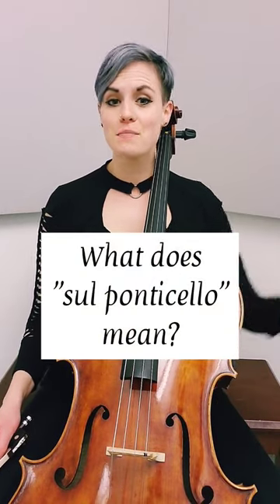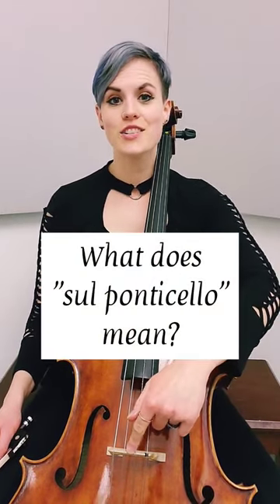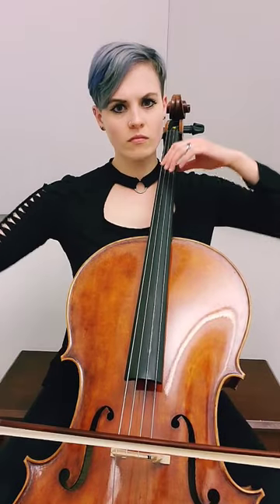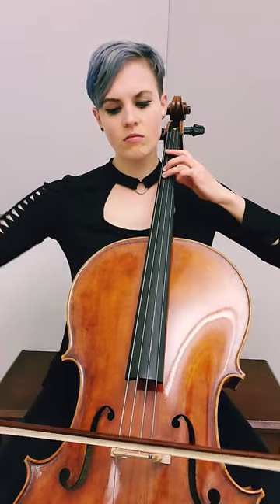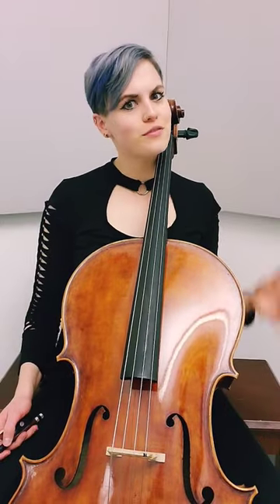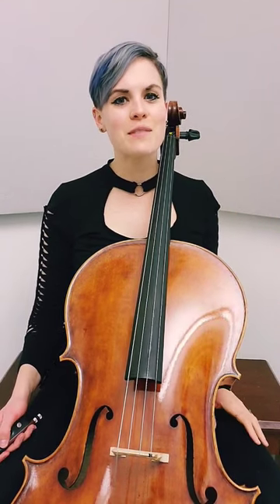What is Sul Ponticello & How does it sound on cello?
In honor of being at a modern music festival all month, we are covering auxiliary cello techniques for CelloTipThursday this June 💪🏻! Today we are talking about sul ponticello (abbreviated in music as "sul pont.") and what it sounds like! Literally meaning "at the bridge," This scratchy tone has a spooky and eerie quality that often gives me goosebumps 🤣👻! For the composers out there, I also talk about the unique qualities ponticello has on higher strings vs lower ones.
For cellists wanting to try out this technique, I recommend using a flatter bow hair (unless you have a quiet dynamic) and using a slower bow speed. Combine that with a heavy bow arm to really lean into this sound and get more overtones!